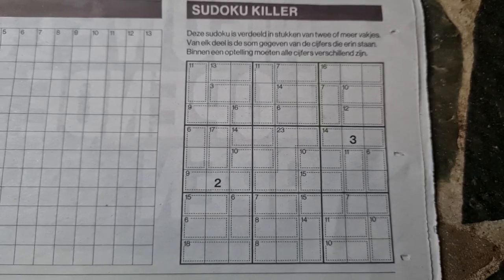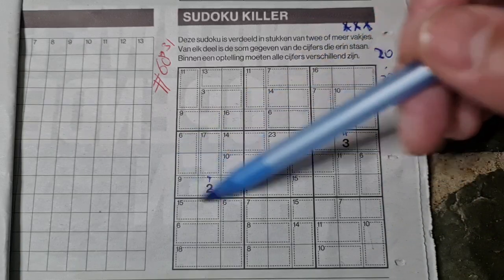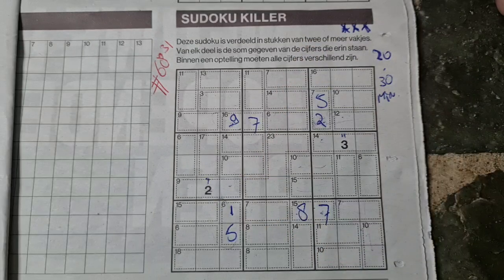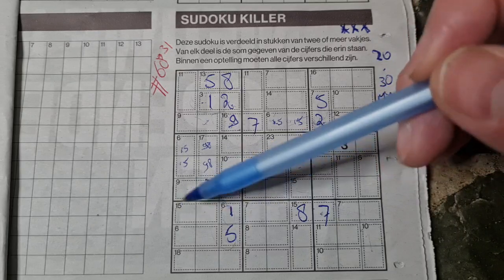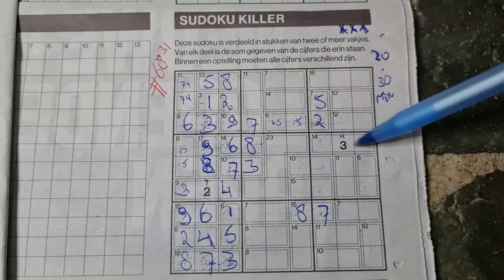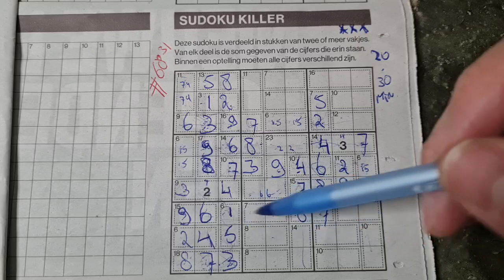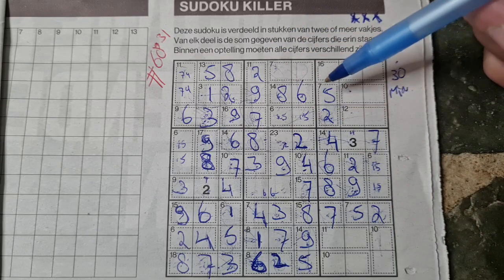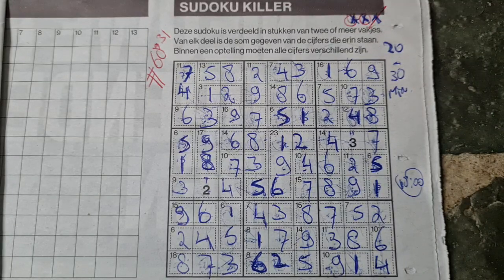(#6831) Saturday. Killer Sudoku puzzle. Bonus Extra edition. 07-29-2023 Extra part 2 of 4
Enjoy the Killer Sudoku puzzle (Saturday 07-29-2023 edition)